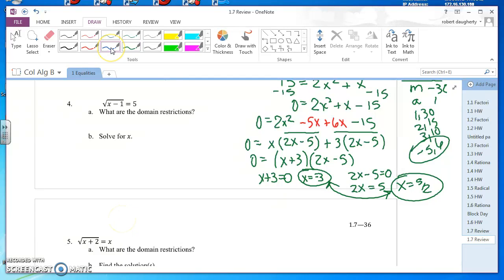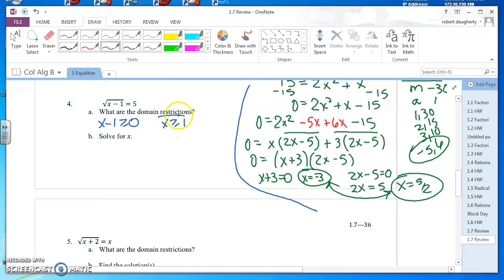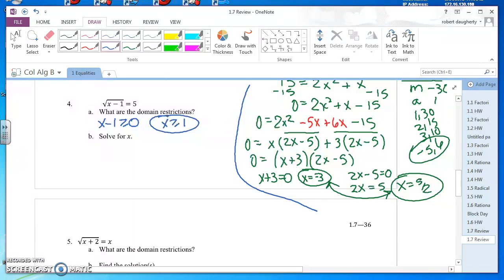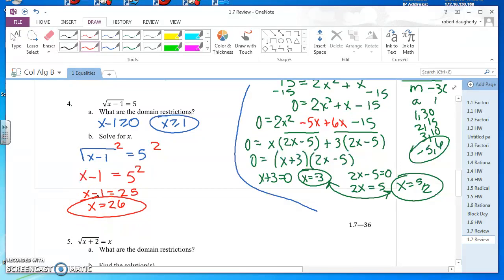Col Alg Unit 1 Review #4